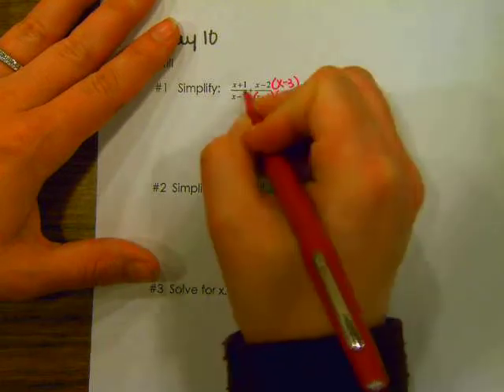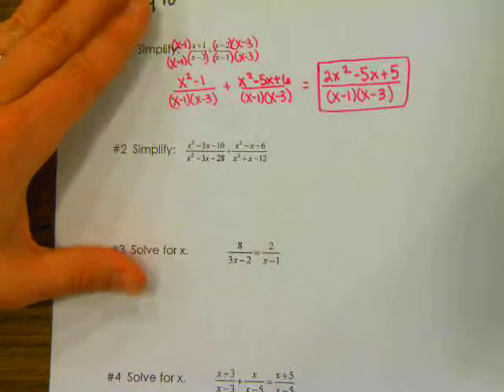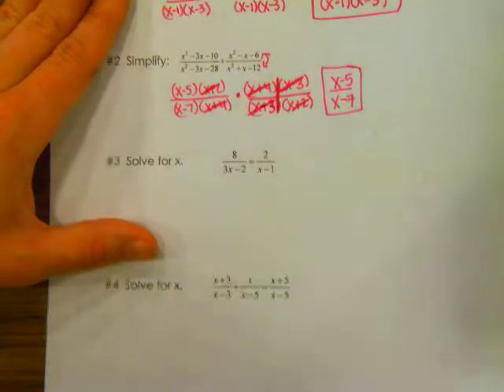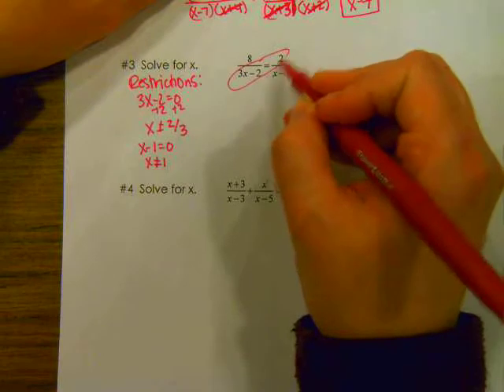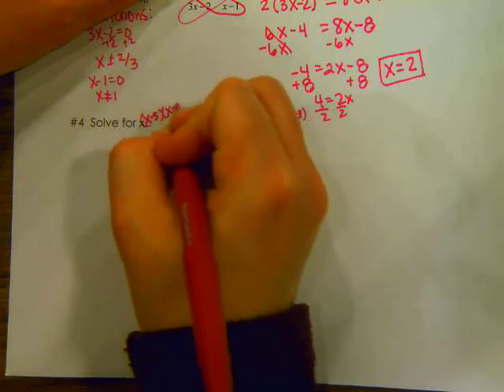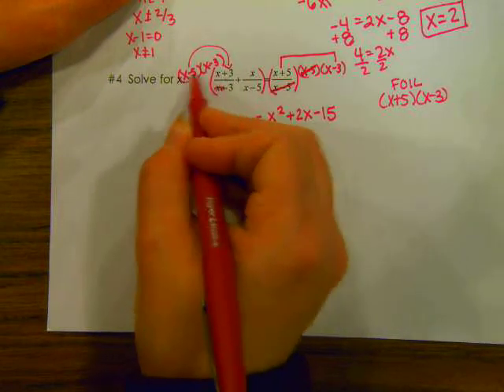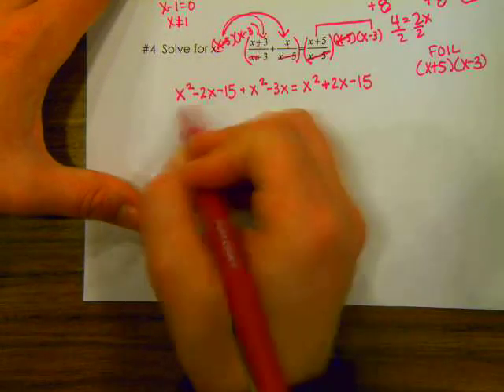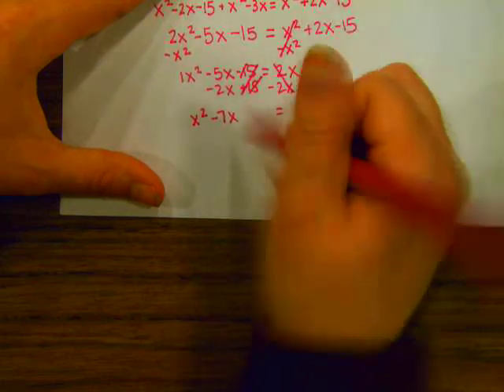ALG 2 Drill Answers